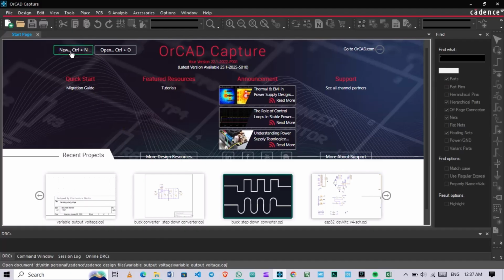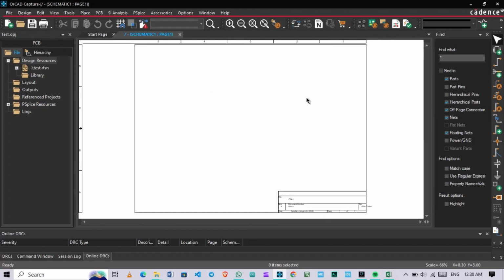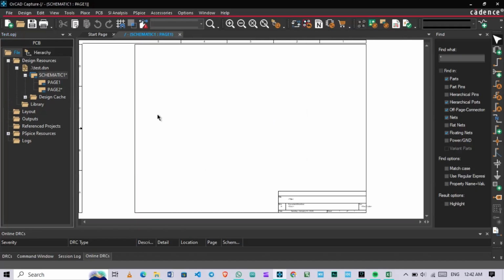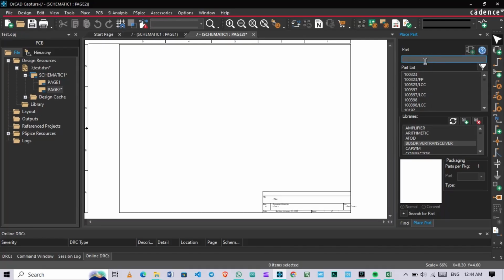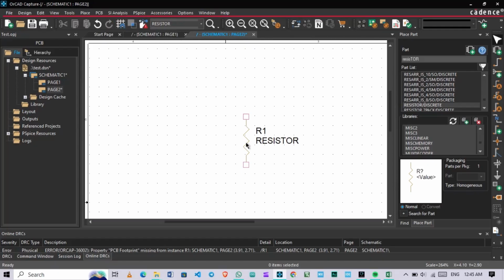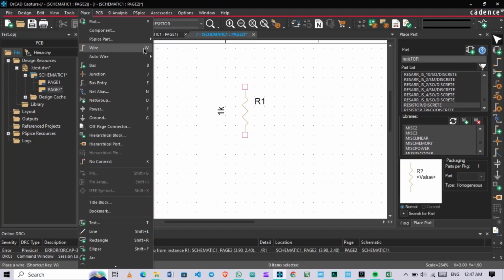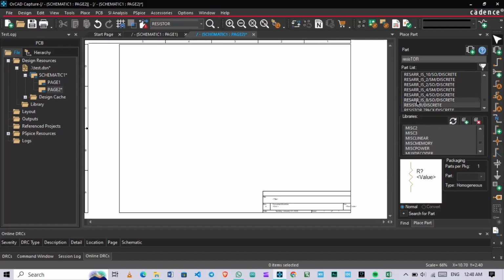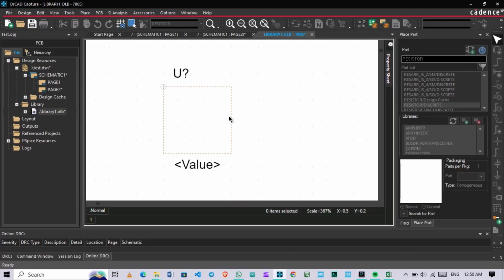Cadence OrCAD v22 Capture Tutorial–Introduction & Software Navigation & library Creation | Lecture 1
In this video series, we will learn Cadence OrCAD Capture v22 step by step, including the installation of software, focusing on schematic design, library creation, ERC checks, and BOM generation. This playlist is dedicated to understanding the OrCAD Capture software workflow.

Electronics Studio!